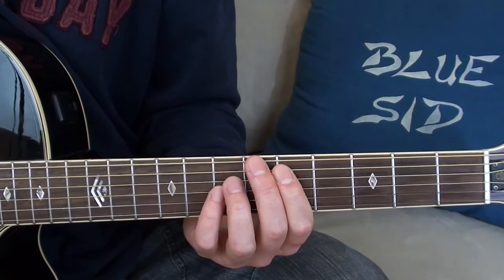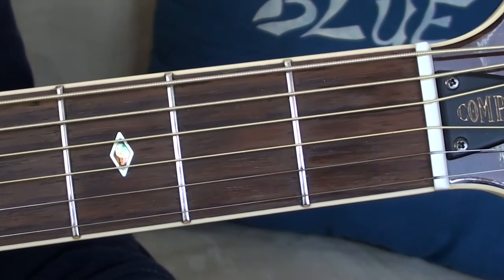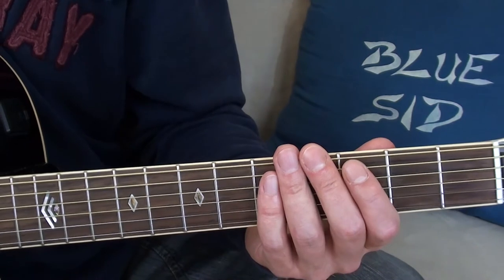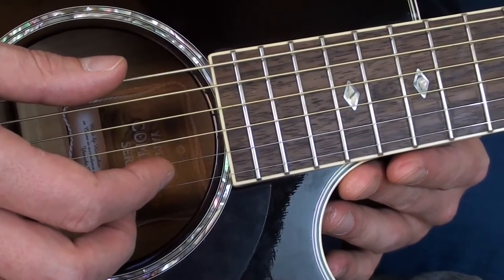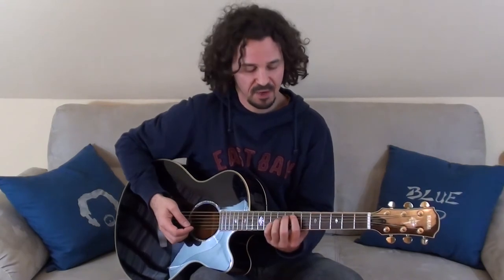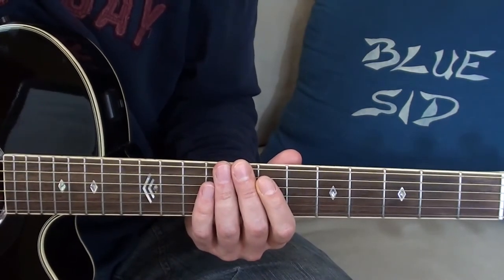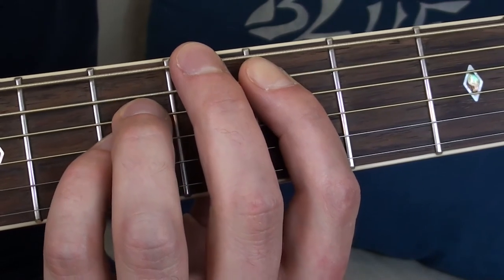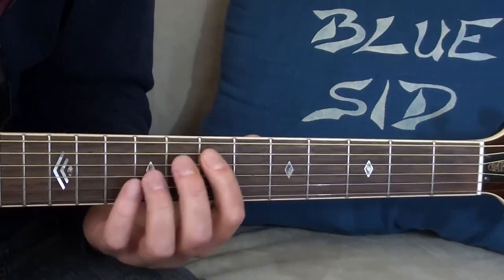GUITAR TUTORIAL on Black Balloon + other songs with open string powerchords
DEUTSCHE UNTERTITEL ANWÄHLBAR

In this tutorial, I'm showing you how to
- play powerchords on the e- and a-string.
- mute strings, you don't want to be heard.
- use only ONE SINGLE chord shape for many different chords.
- move powerchords all over the fretboard.
- use interesting chord progressions with bourdon strings.
- play Black Balloon, Locomotive Breath and So Lonely.
- scales on the e- and a-string.